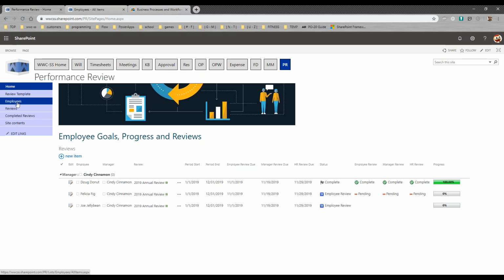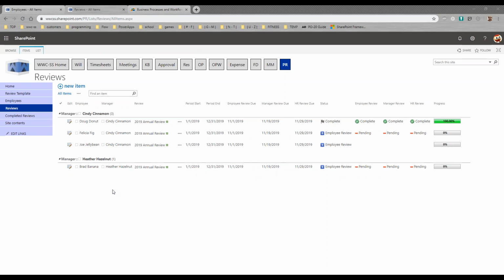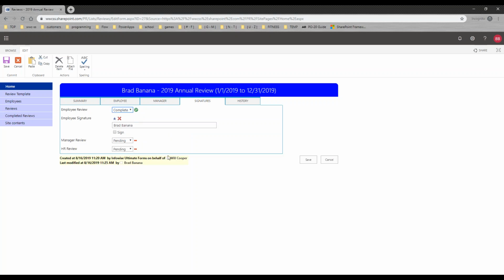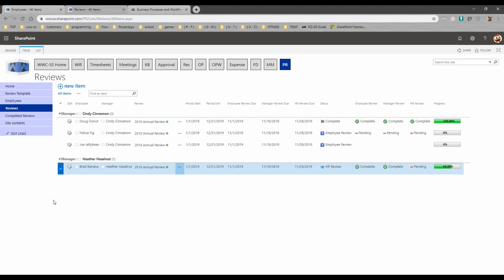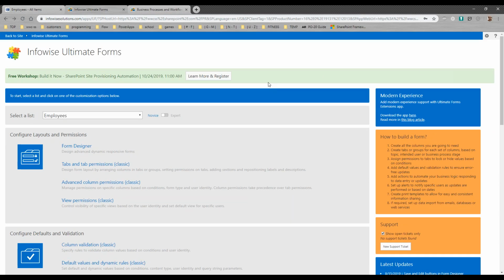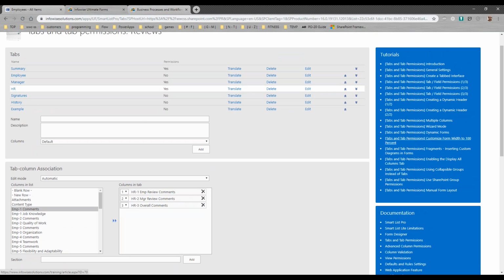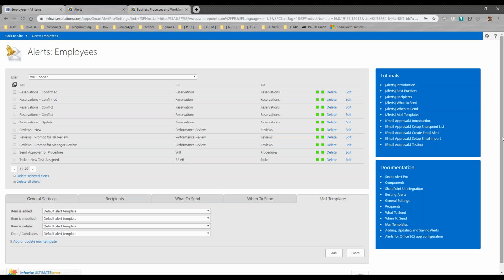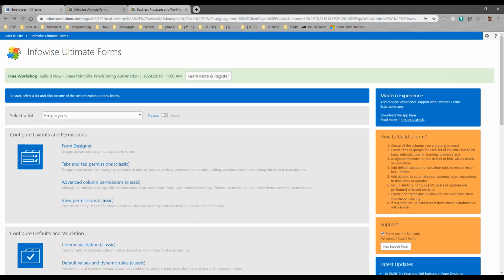Webinar: Performance Review System in SharePoint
Does your organization conduct regular performance reviews for employees?
Is your current process lacking in features and functionality?
We demonstrate how to build your own system in SharePoint.
Our system will include these key features:

* Automatically schedule reviews for each employee
* Visual dashboard management
* Colored status and progress indicators
* Automatic email reminders and follow up
* Streamlined entry of review information
* Goal planning and accomplishments
* PDF report output for polished record keeping